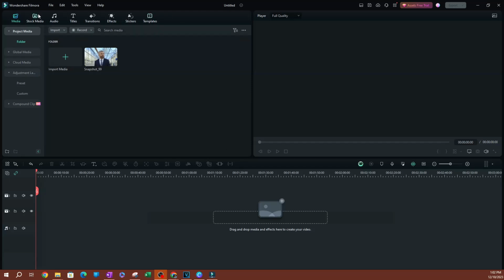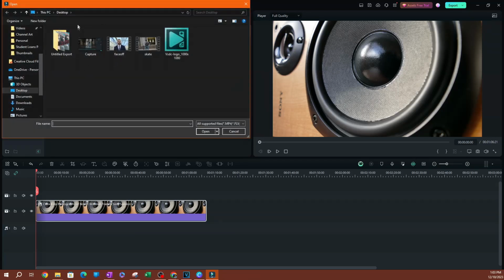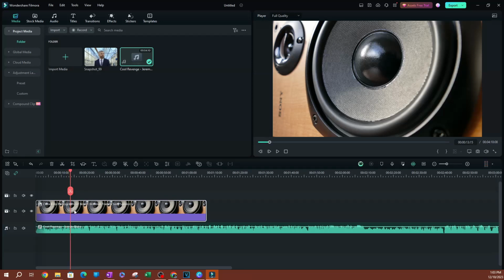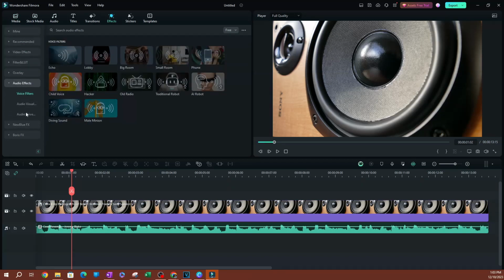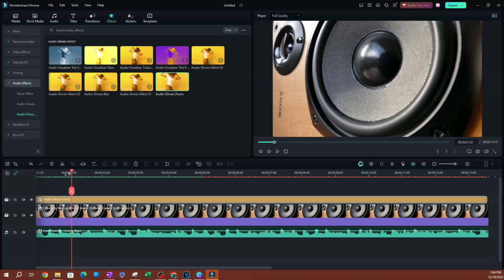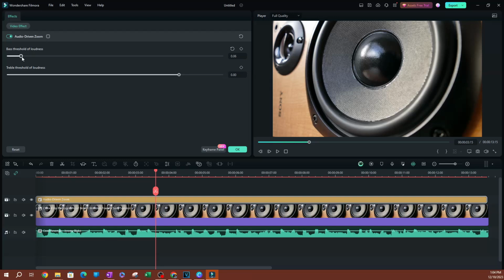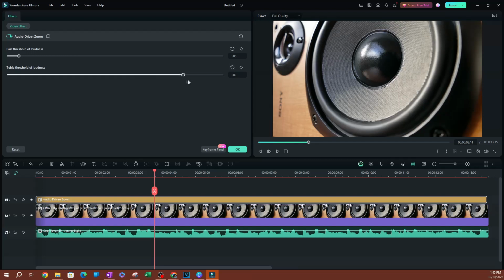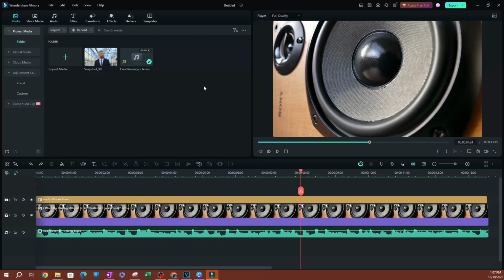Real Time Bass Bump Effect in Filmora 13